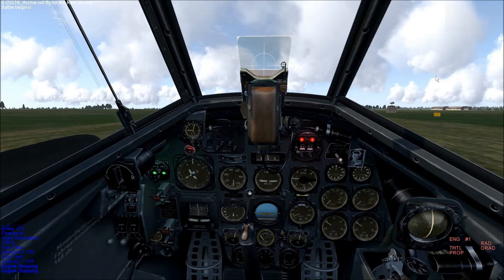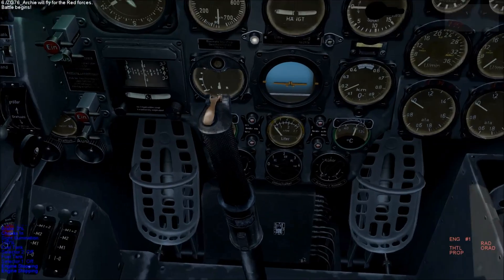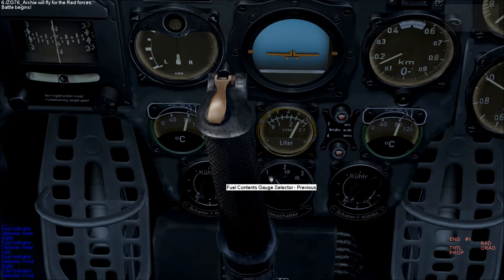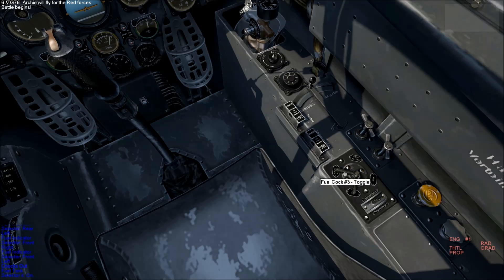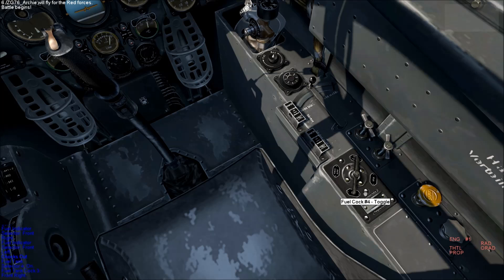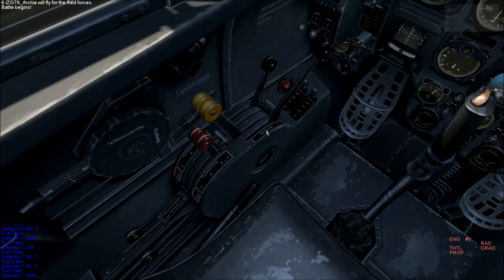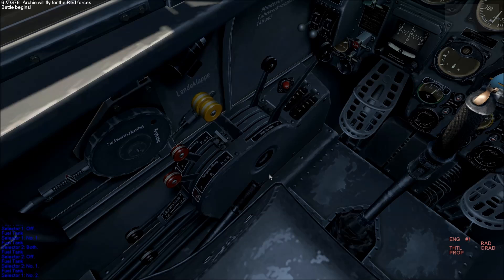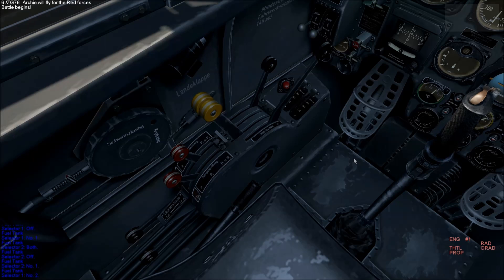Bf110 fuel system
IL2 Cliffs of Dover Bf 110 fuel system explained